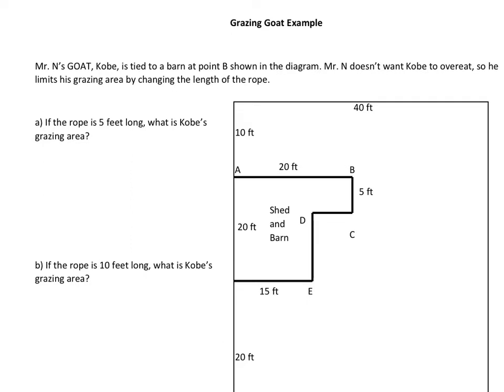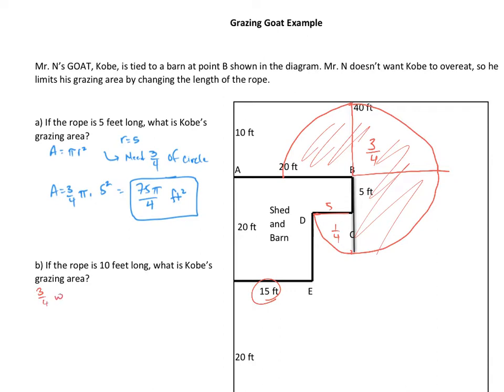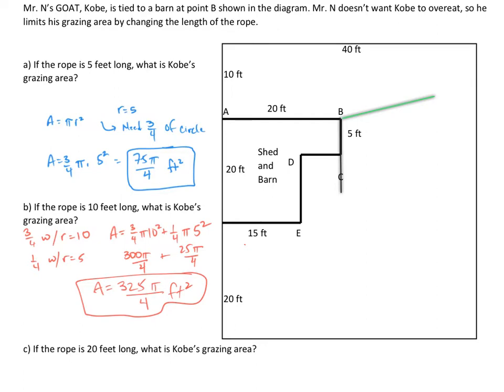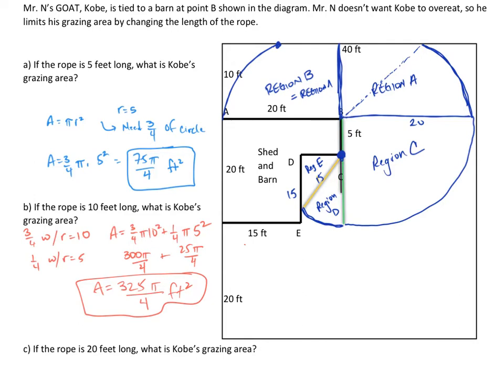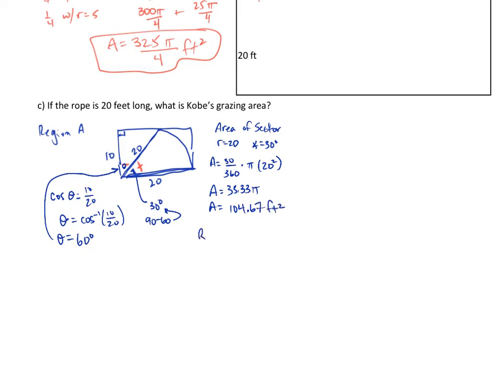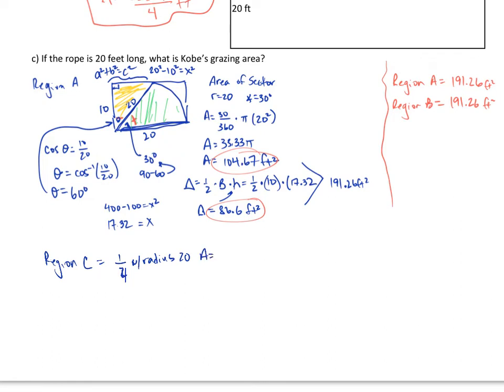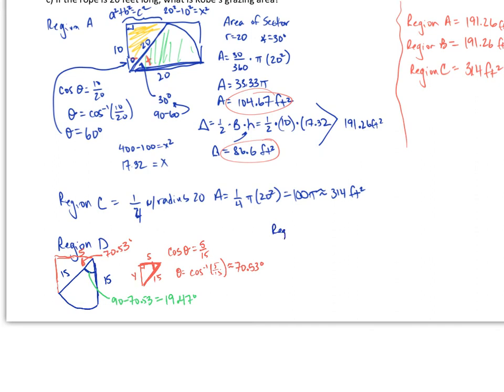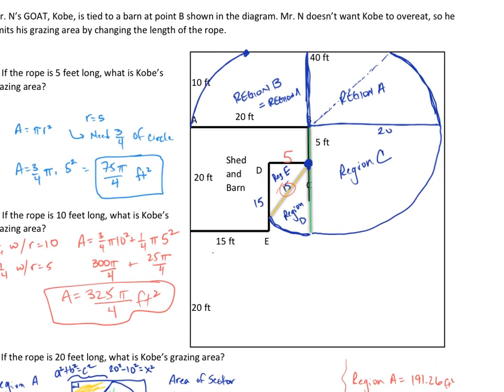Geometry - The Grazing Goat Example Problem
This is the example problem of how to do the Grazing Goat type problems.